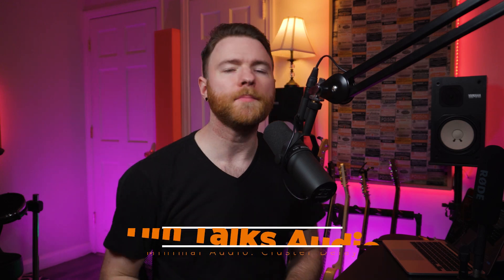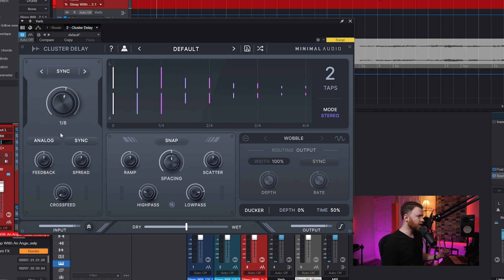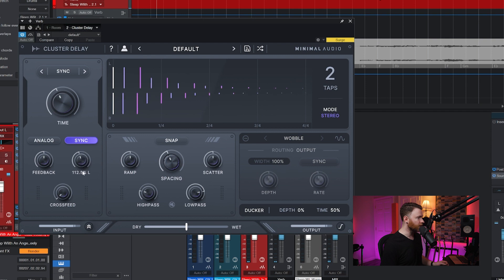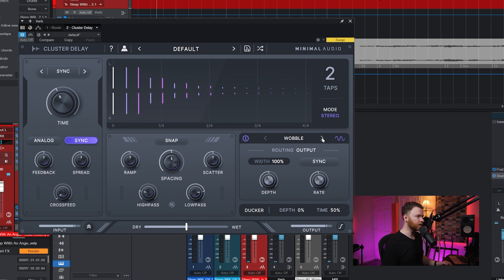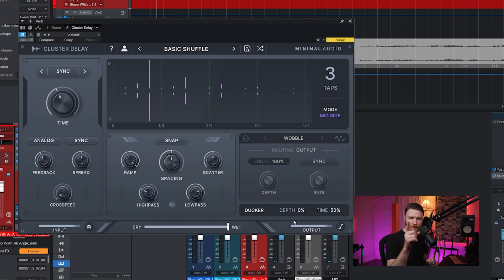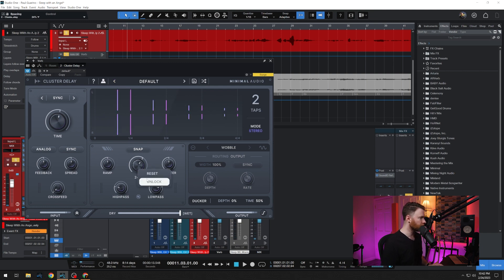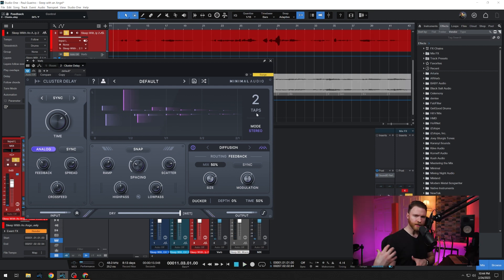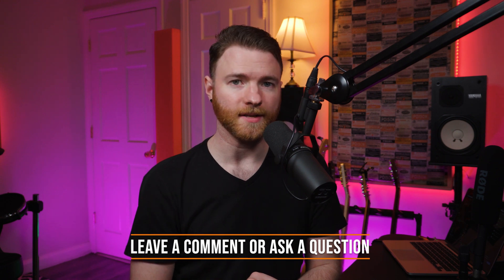First Look: Minimal Audio - Cluster Delay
Minimal Audio's newest release is Cluster Delay. With Cluster Delay you can create rhythmic delay sequences by ramping, spacing, and scattering up to eight processed delay taps in time.

Create unique sounding delays with six modulation effects. Transform any source into expansive spaces using diffusion to create reverb effects.

Pick Up your copy of Cluster Delay today!

Chapters:
00:00 Intro
00:07 Disclosure
00:16 Dive into the DAW
01:06 Controls Overview
01:52 Time Section
03:35 Spread Section
04:53 Modulation Section
06:47 Input/Output and Ducker Controls
07:35 Clever Feature
08:44 Audio Examples!
10:22 Changing settings in real time on a vocal
12:03 Final Thoughts
13:34 Outro

Have a question? Ask in the comments and I'll make your question into a video for everyone else to learn from!

*Trust your mixing decisions with Sonarworks Reference Speaker and Headphone calibration!